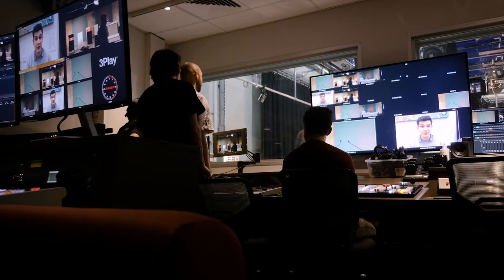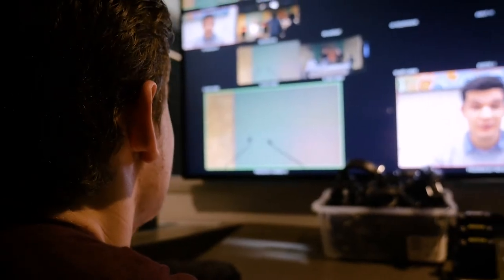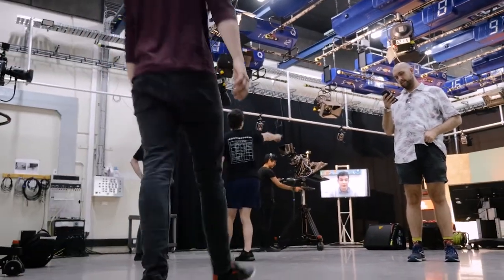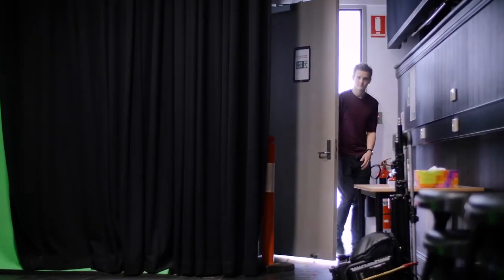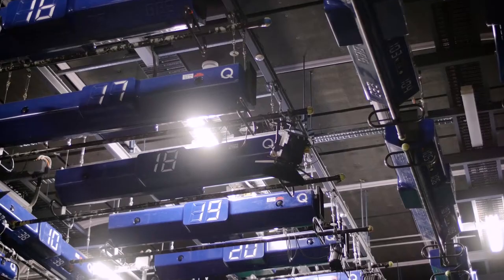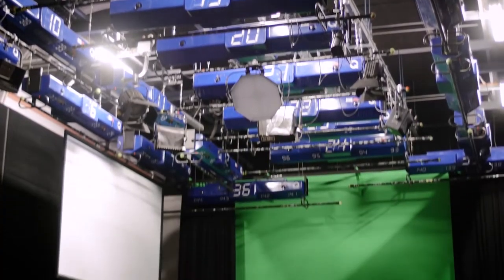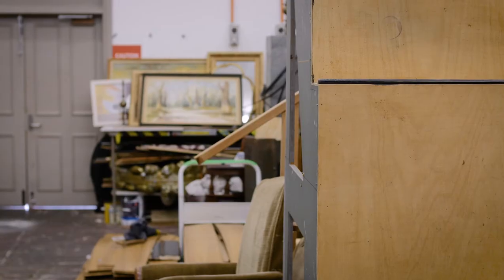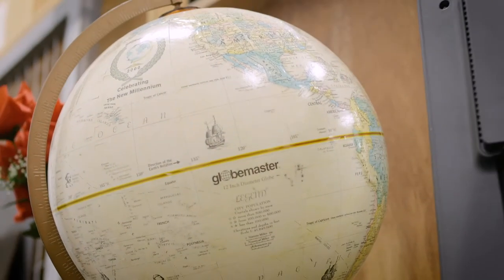Open House Tour: Griffith Film School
Damon’s in the third year of his degree at Griffith Film School and for spotlight on creative arts and design during Griffith’s Virtual Open House, he takes us for a look around the University’s production studios at the South Bank campus. As Richard Fabb, senior lecturer at Griffith Film School explains, the multi-camera television studio and sound stage offer film students at Griffith an opportunity to use facilities otherwise hard to access. For more information about studying creative arts at Griffith, head to griffith.edu.au/open-house for on-demand presentations, webinars, live chat, downloadables and more.